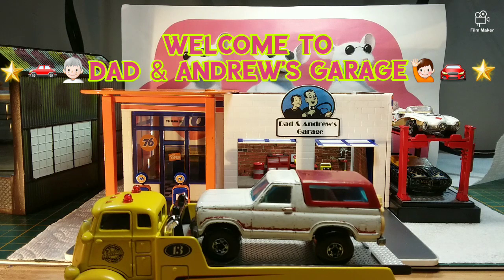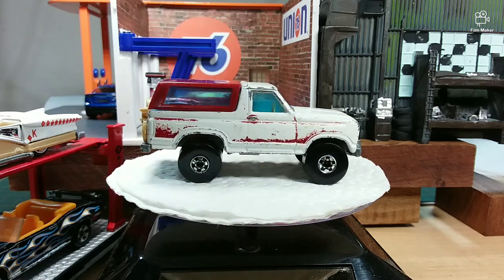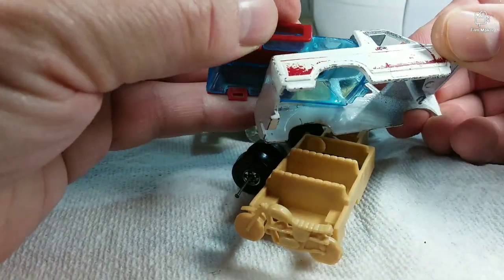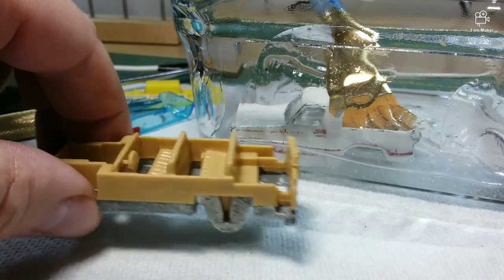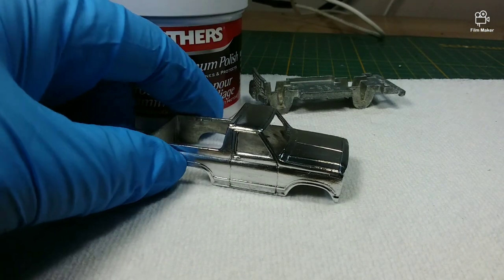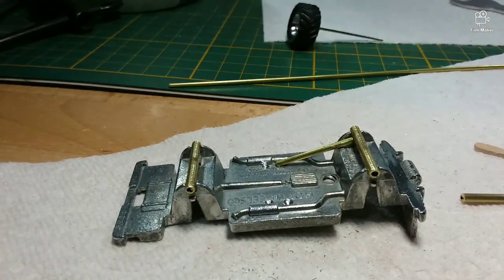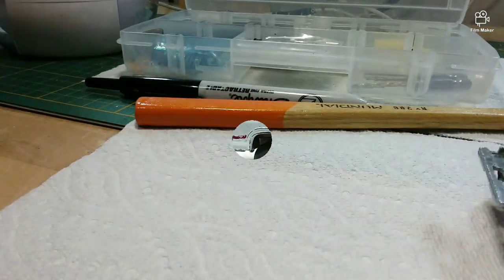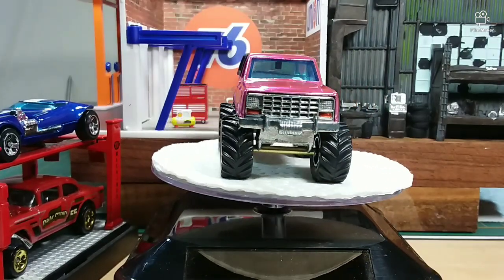Hot Wheels' 81 Ford Bronco - 3 Blind Mice Build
Today we pink out a Hot Wheels Ford Bronco for the 3 Blind Mice Paint it Pink Challenge for Breast Cancer Awareness and research.